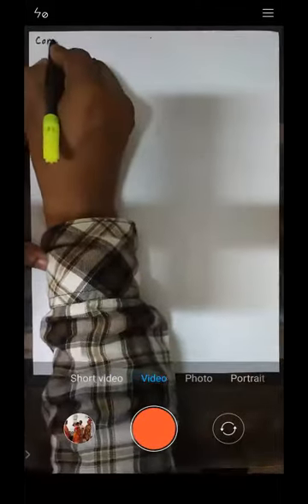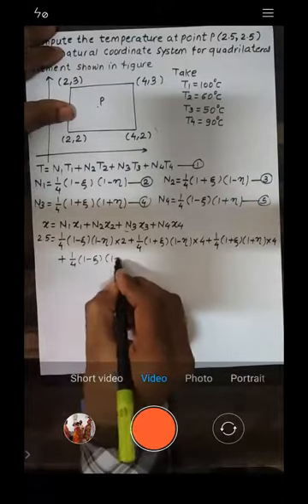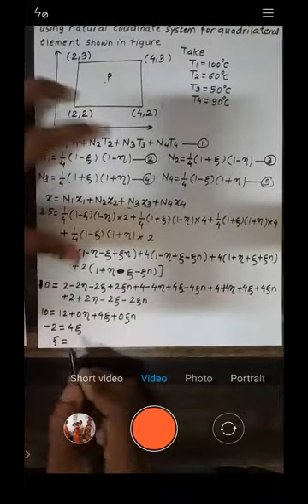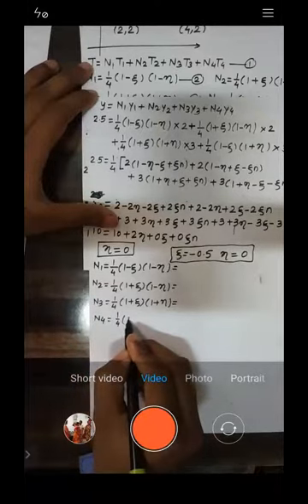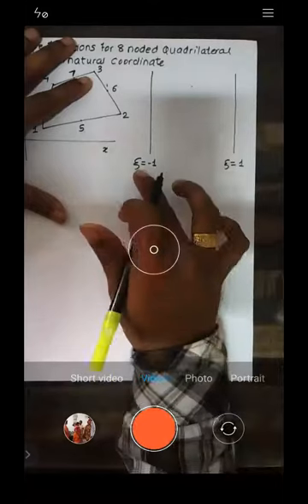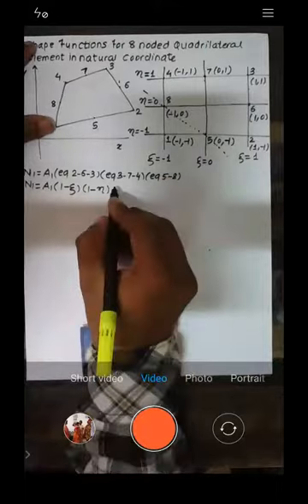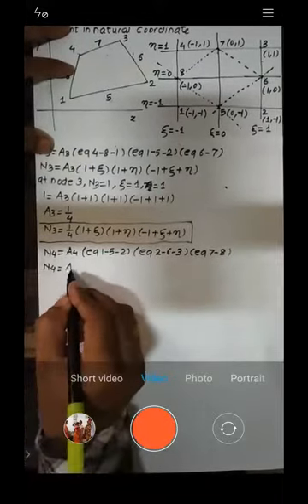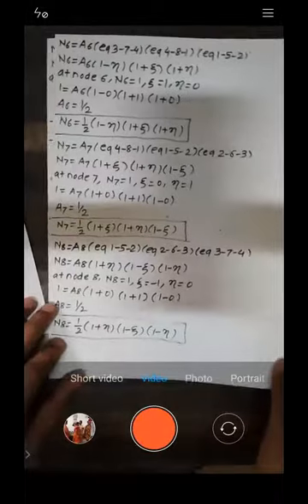Shape function for 8 noded quadrilateral element